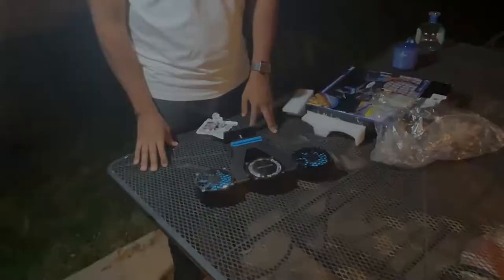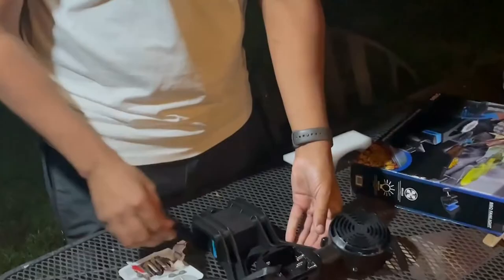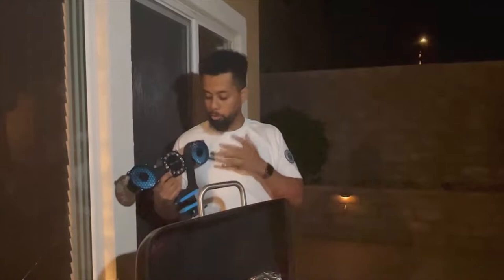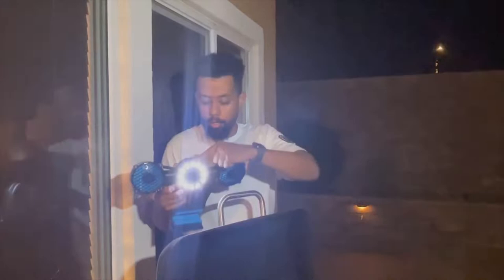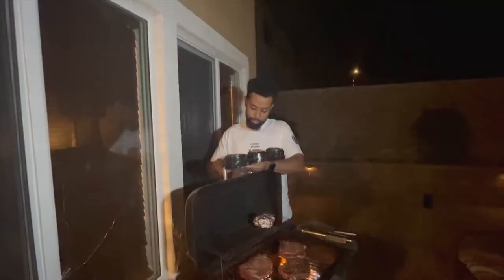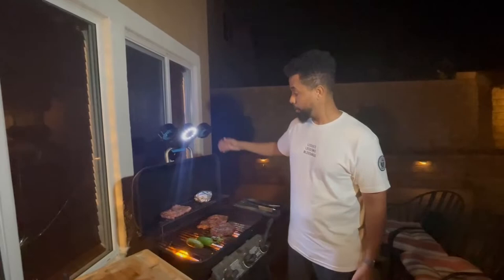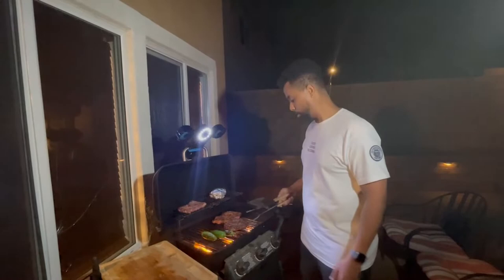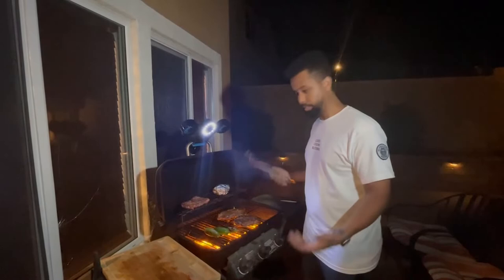BBQ Grill Light & Fan review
After a long work week, my friends and I decided to kick back grill and drink. Figured it was a great opportunity to test out the BBQ Grill Light & Fan on our catalog. Hope you enjoy the review.

Make grilling easier with the BBQ Grill Light & Fan. Designed with a super bright LED lighting and dual rotating fans this accessory is great for grilling out anytime of the day. The fans come in clutch to blow smoke accumulated from grilling.

Want to buy?